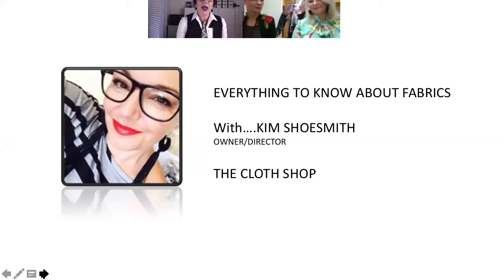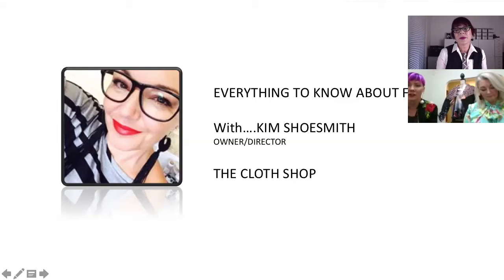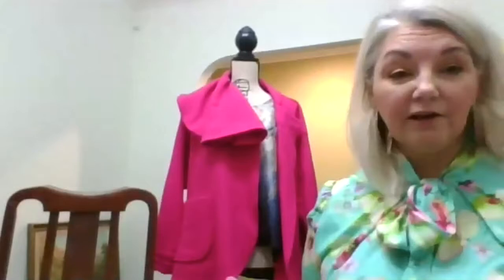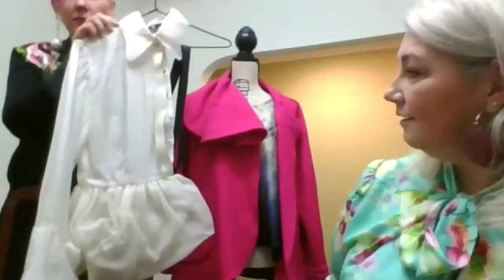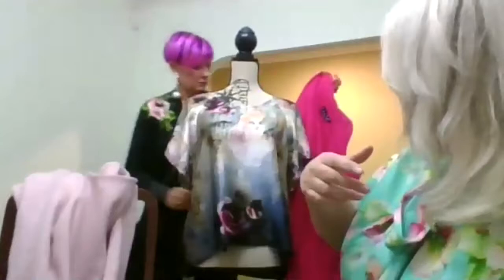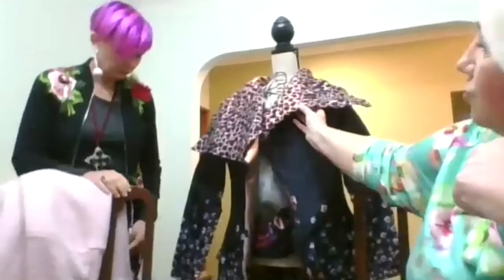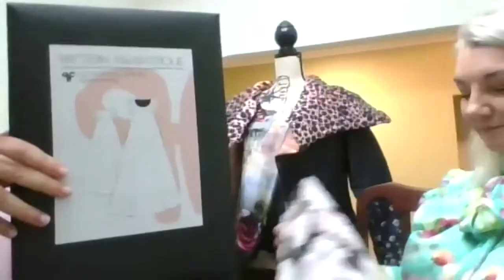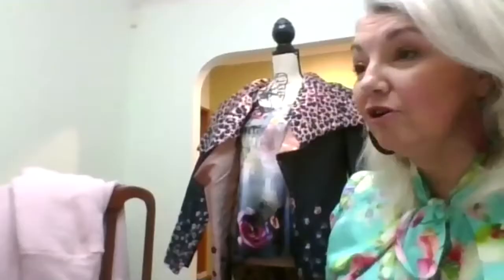All about fabrics and Body Types with Kim Shoesmith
Kim Shoesmith of The Cloth Shop shares her knowledge about fabrics and advice about what fabrics work for certain garments. Learn about Body-Types (not bodyshapes) and the fabrics that best suit each type.
Evelyn Lundstrom
Designer and Co-Creator of the Definitive Color System